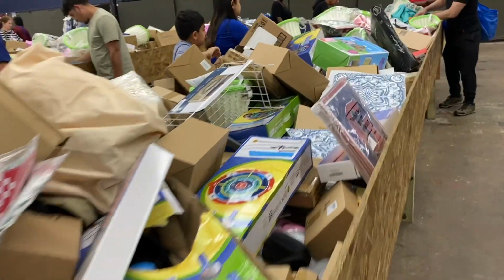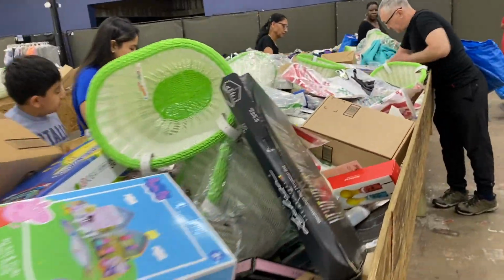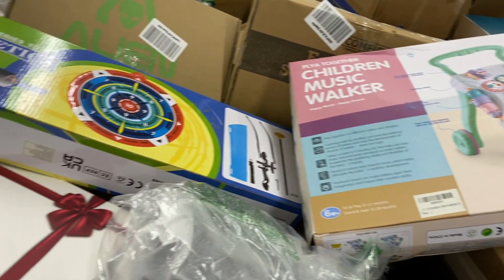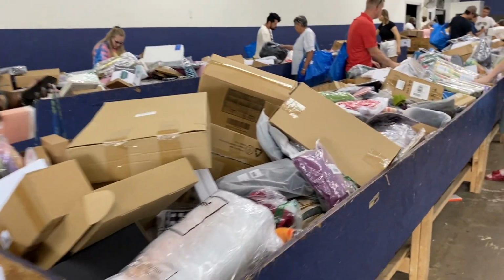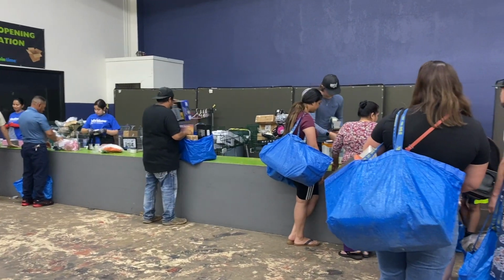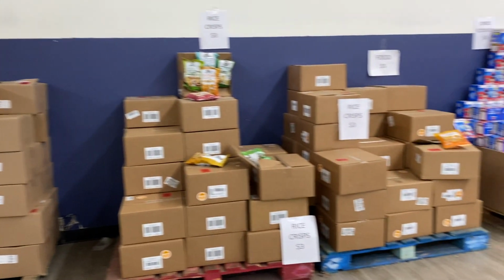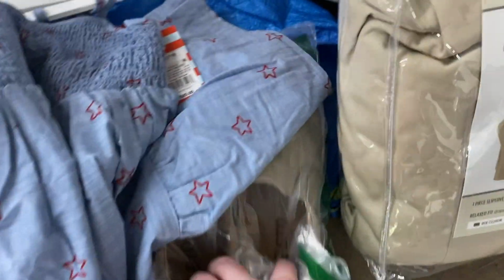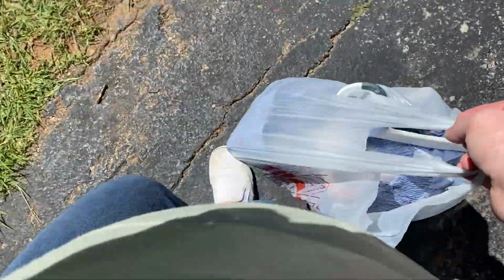Never been to a Bin Time?! Watch this first!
If you have never been to a Bin Time before watch this first! Today we get to explore Bin Time while sharing tips and tricks as we go!

SHOP WITH ME // SHOP // TIPS // SHOPPING

Hey guys, I'm Autumn Leigh.

Thank you for joining me as I share with you my everyday life in this crazy season we call motherhood.

Being a mother of four, I hope to share with you some easy and simple life style hacks.

Follow Autumn Leigh at Home for some simple tips and tricks we use in our home that will allow you to learn ideas for healthier eating, food preservation, time management, and an organized home to help make free time with your family. We love to spend time as a family in the simple outdoors so I would like to pass along our real life hacks to help others have more time together as a family.

You may ask yourself: How do I save time and money cooking healthy with a large family?, What are some tips and tricks to get kids to eat healthy?, How do I organize my home and schedule to best help my family?